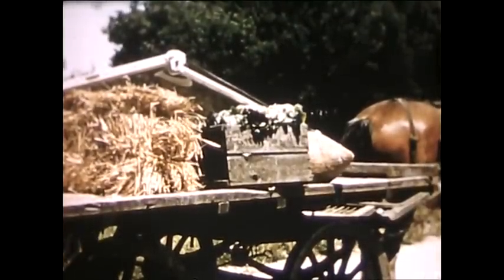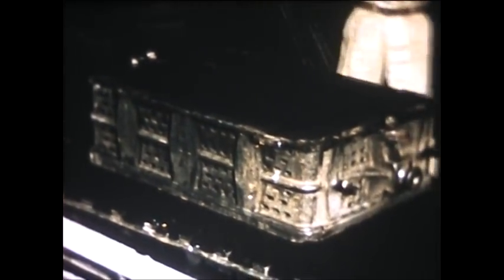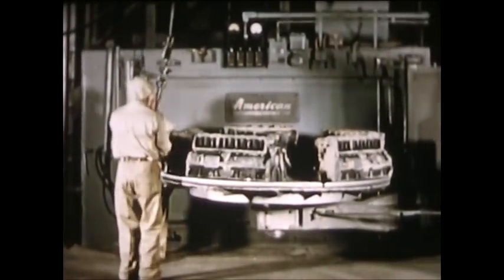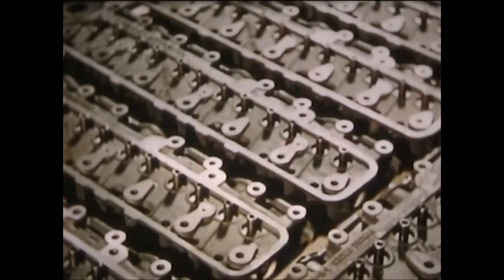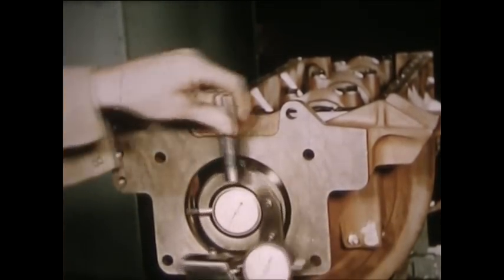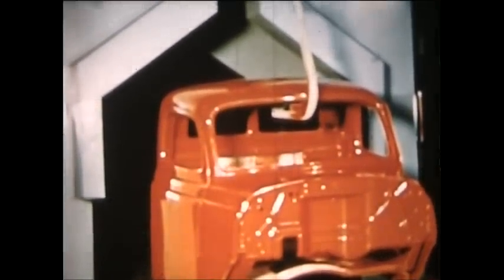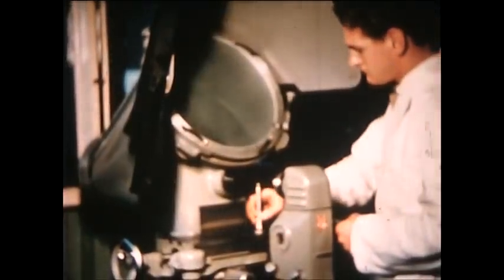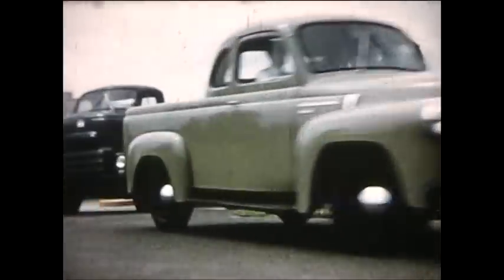IHC Trucks Australia Horses to Horsepower 1957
Promotional documentary  film featuring  Dandenong and Geelong manufaturing works.